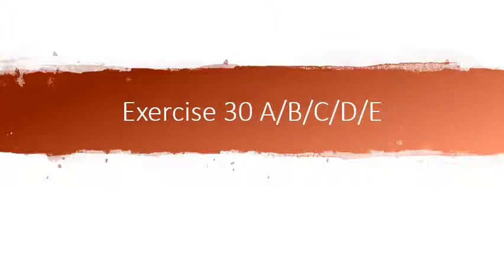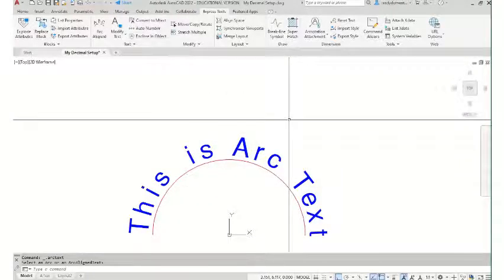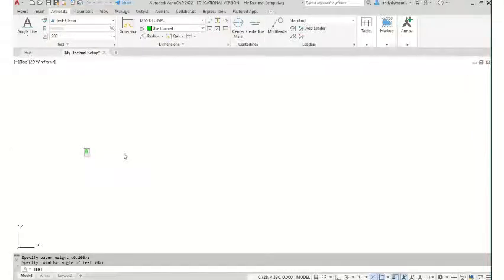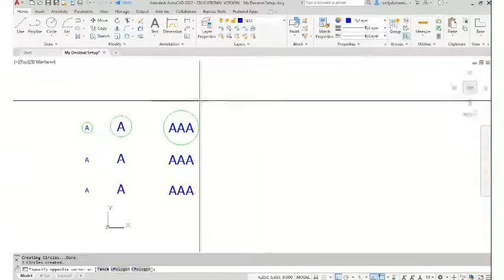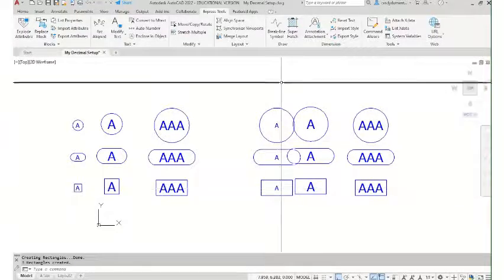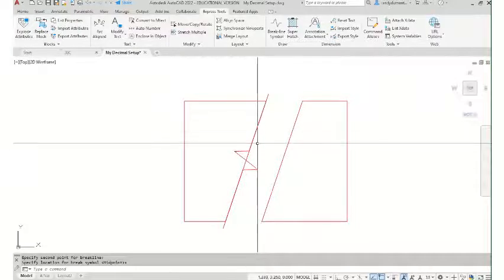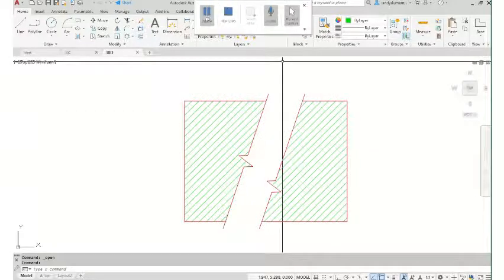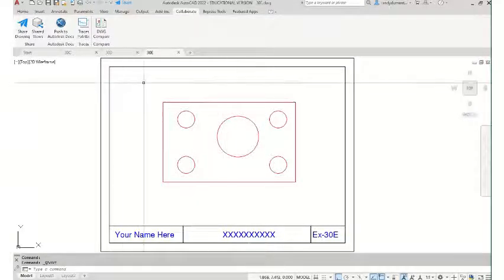Exercise 30ABCDE Year 2 Tutorial